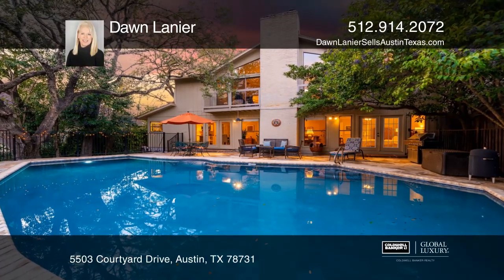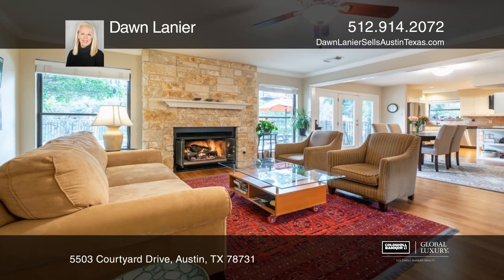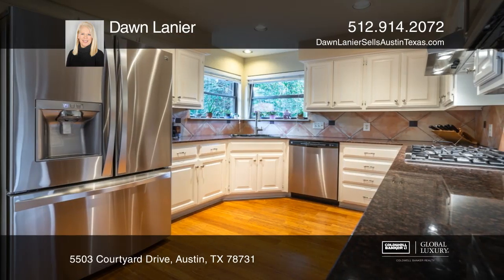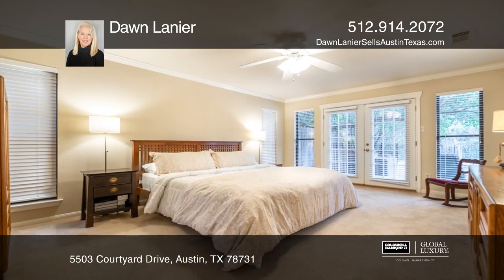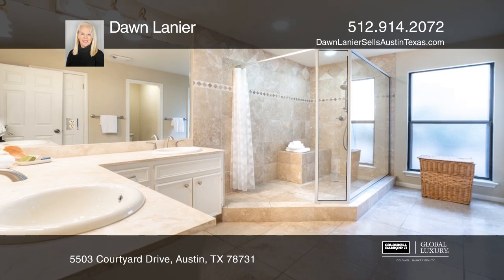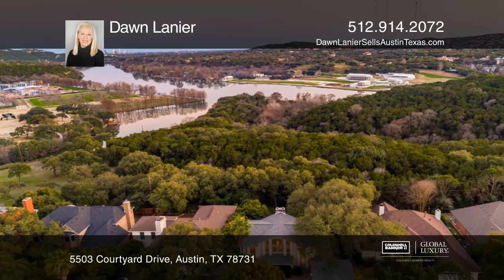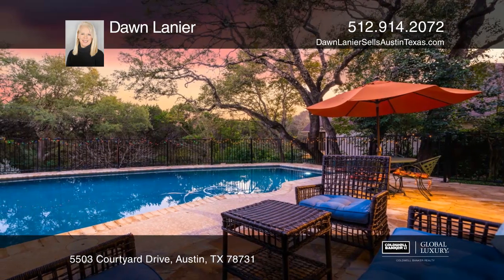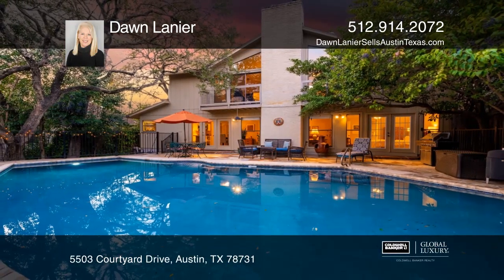5503 Courtyard Drive Austin, TX | ColdwellBankerHomes.com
5503 Courtyard Drive, Austin, TX

 Fantastic home in highly desirable Courtyard community backing to greenbelt. A rare jewel where you have easy access to Lake Austin and Bull Creek, live in a conveniently located subdivision near the 360 Bridge. This three bedroom, three and one half bath home is situated on an expansive, tree-cove